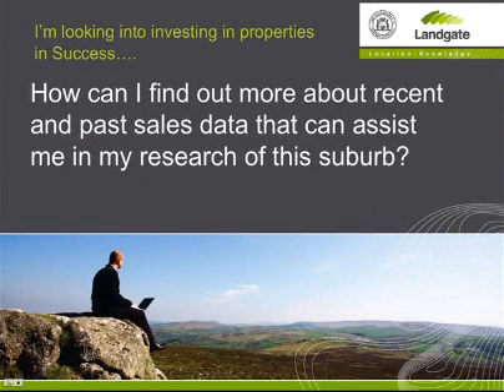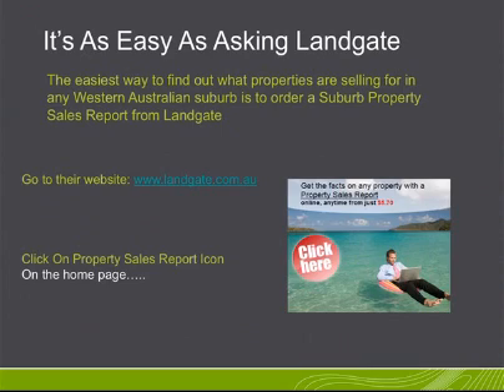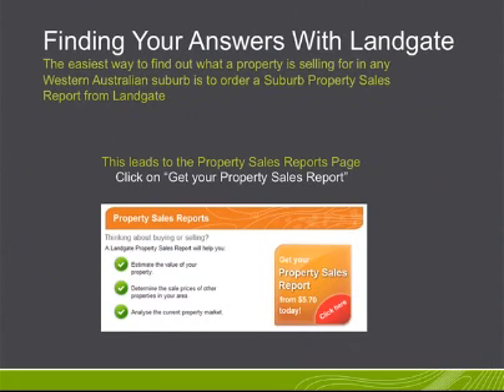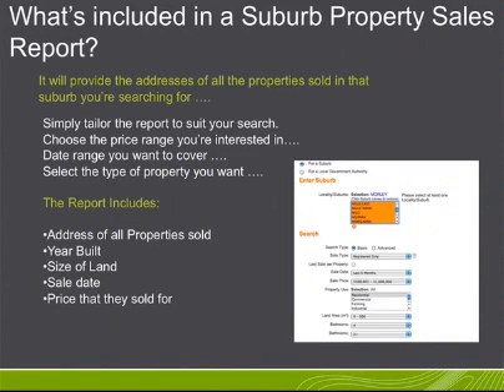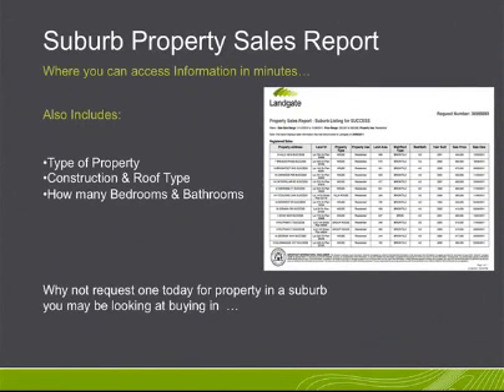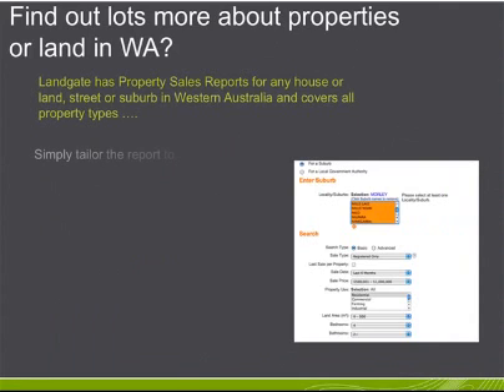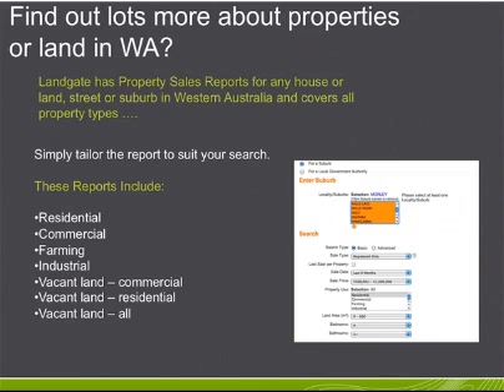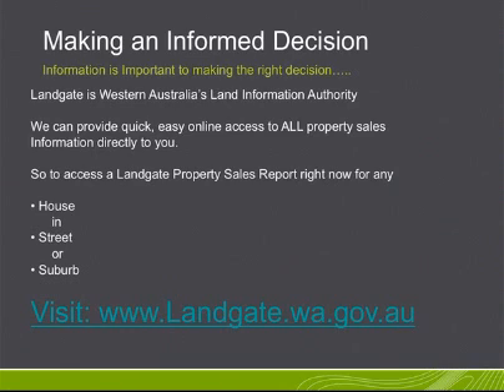Location Product and services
Landgate is Western Australia's leading authority on all to do with property, land and houses in all suburbs in Western Australia. So before you buy anything, be it land or house, why not find out lots more about properties or land in the street or suburb you're looking at in WA. Further more you can tailor these reports they can be about a residential, commercial, farming, , or industrial vacant land commercial or residential Landgate really have all the answers to make an informed decision is imperative.